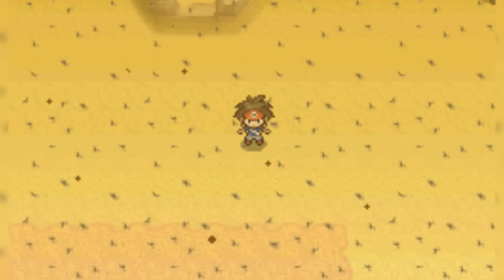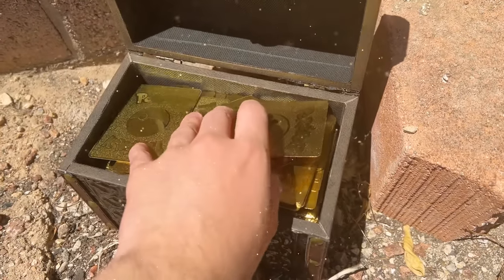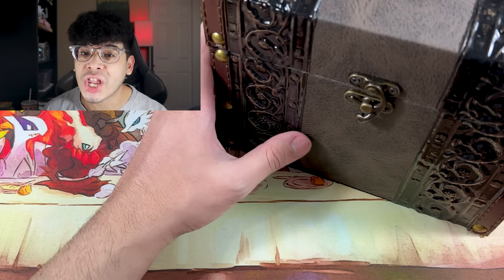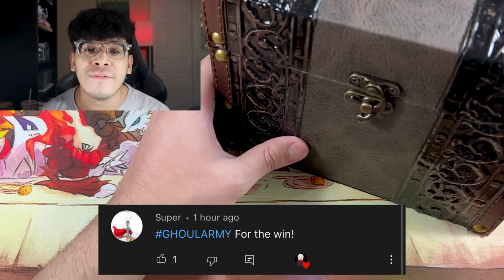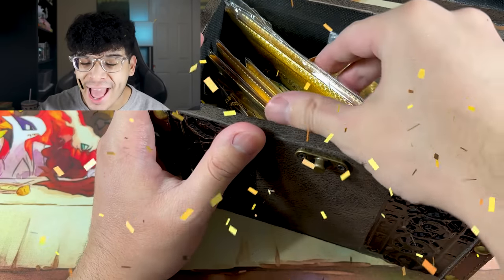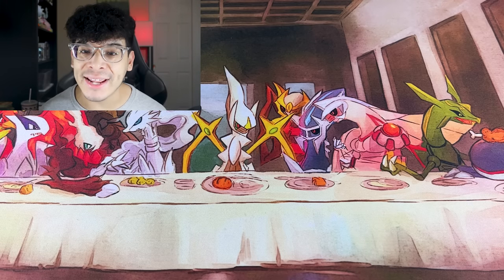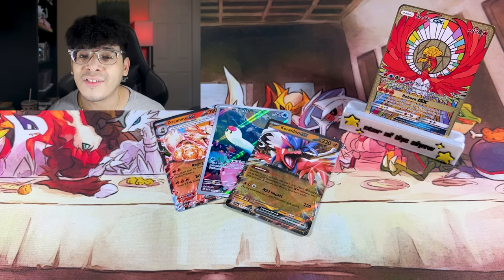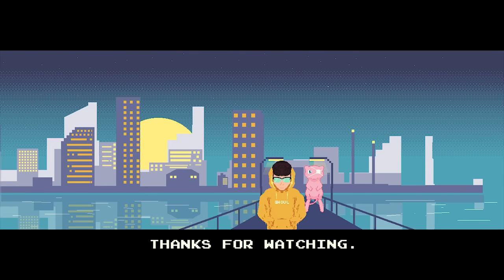This Pokemon Treasure Chest I Found Was Filled WITH ONLY GOLD ULTRA RARE CARDS!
Decided it would be dope to order a bunch of random gold things and put them in a chest :D

Timestamps:
0:00 - Intro!
2:03 - Revealing All The Gold Items!
14:01 - Opening Scarlet & Violet Packs!
16:58 - Outro & Final Thoughts!